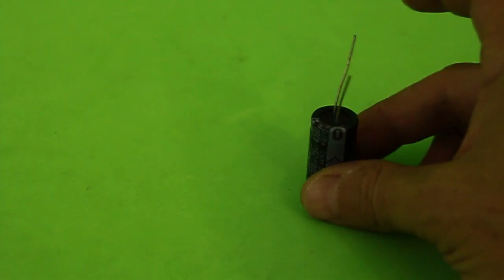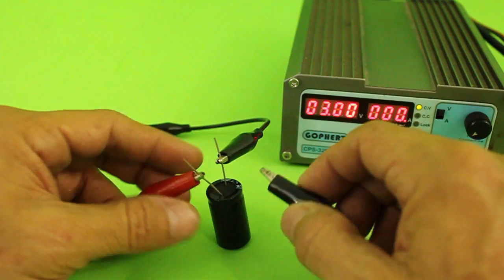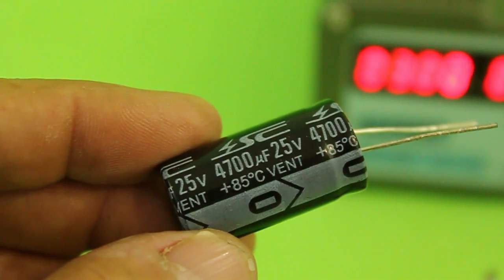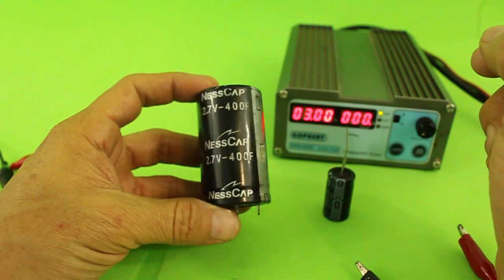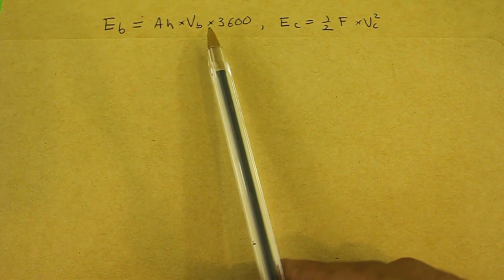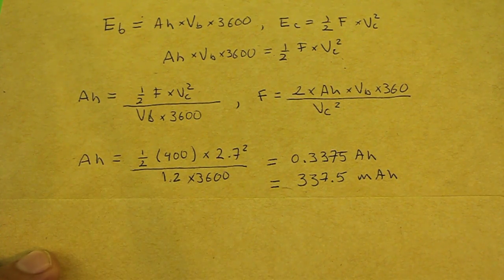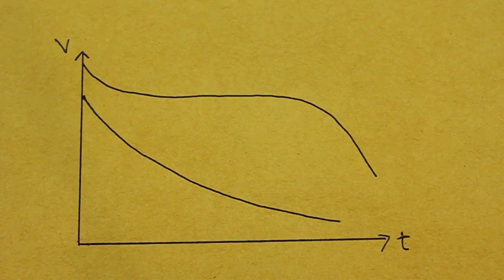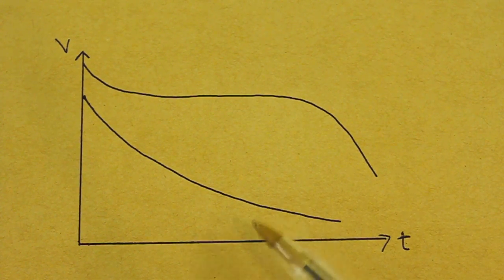Farads to Amp-hour "Conversion" - Capacitors and Batteries